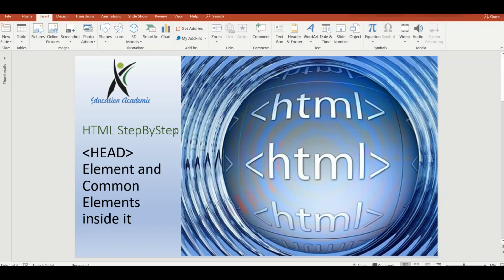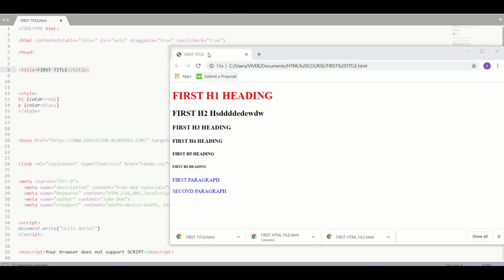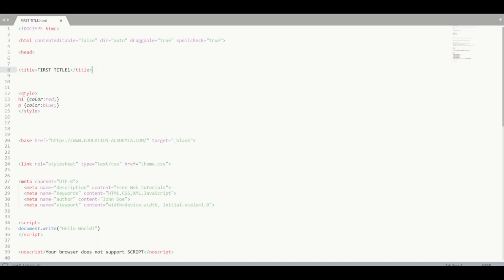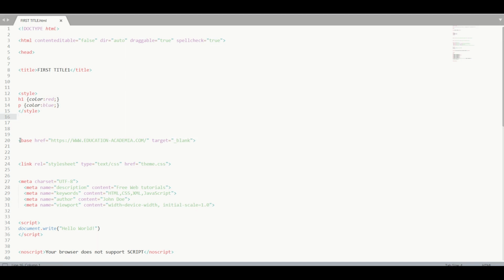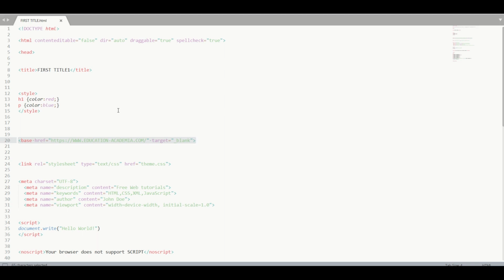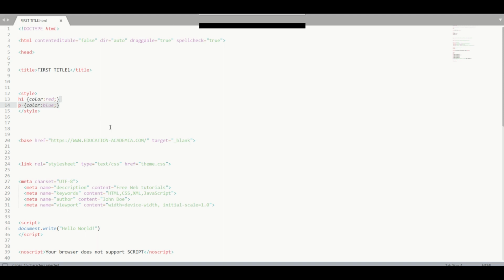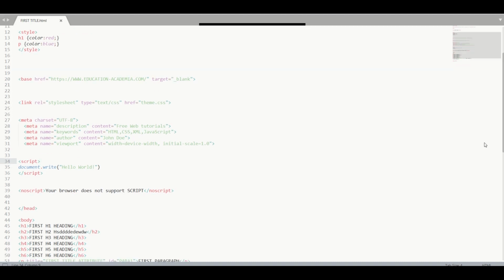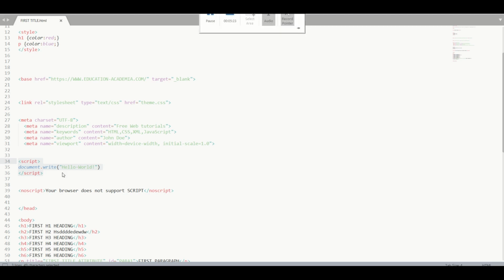Head Element and Common Elements inside it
In this video I explain Head Elements and common elements inside this like title, style, base, link, meta, script, noscript,